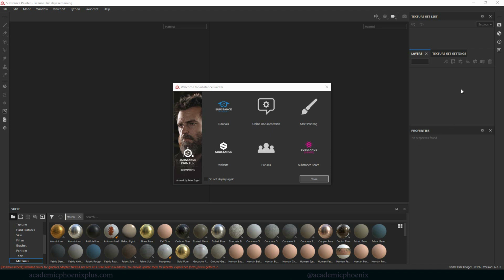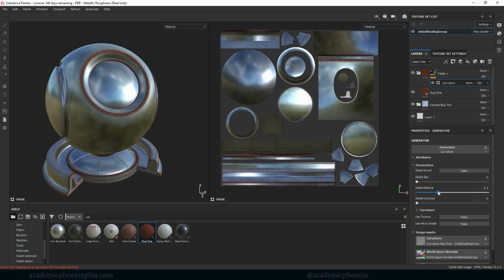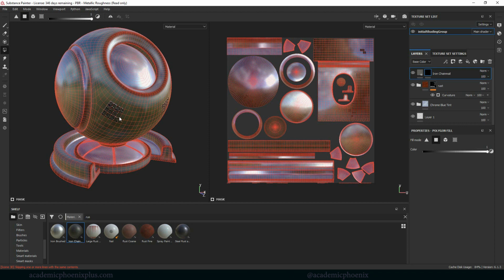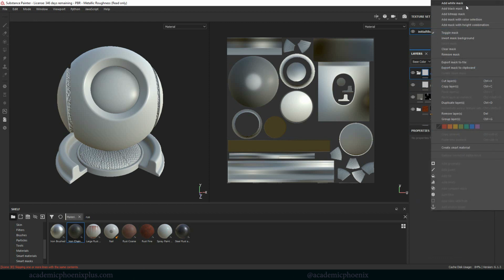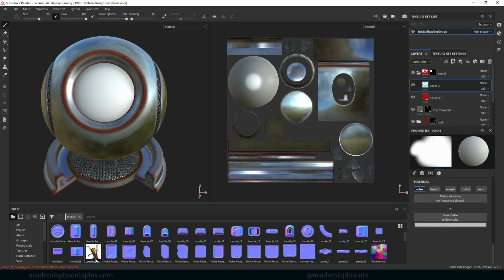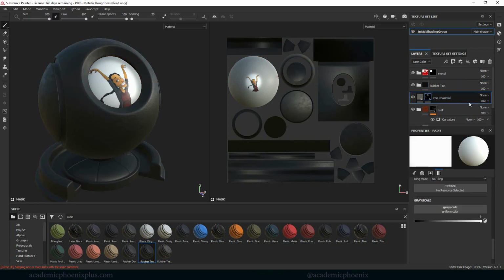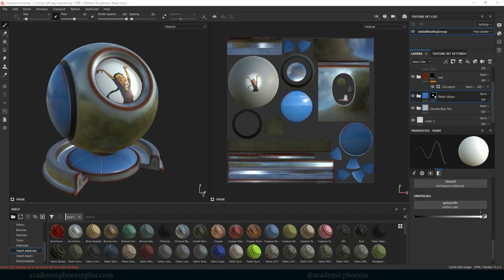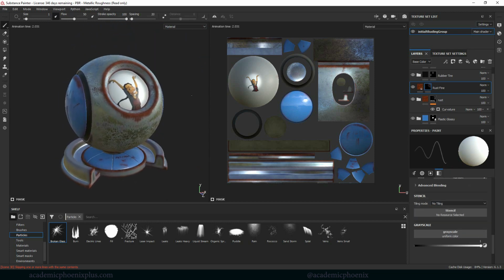Introduction to Substance Painter (2/2)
Hi Creators! In this video tutorial, we continue working with Substance Painter. We will be covering how to make selections using geometry, UVs and how to create stencils! It's a fun tutorial so let's get started!